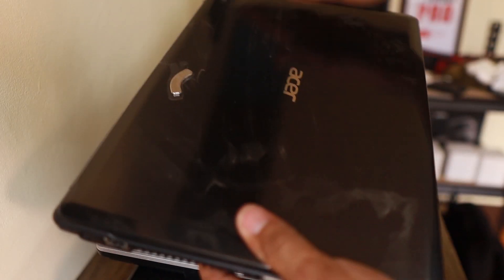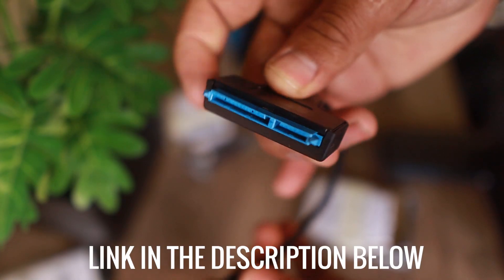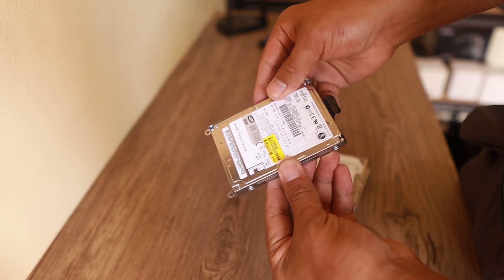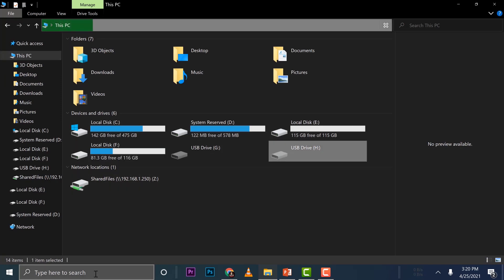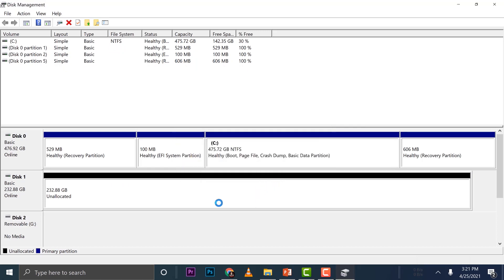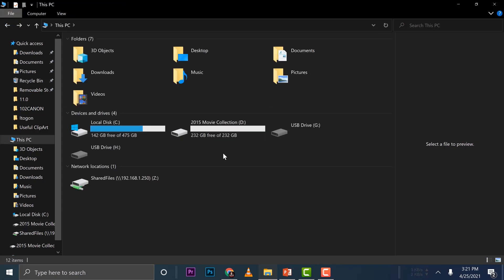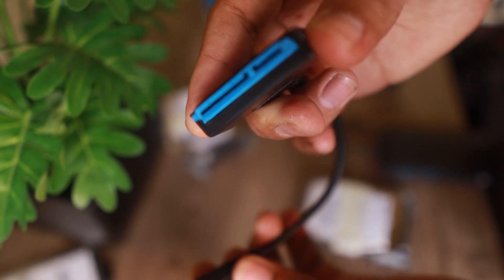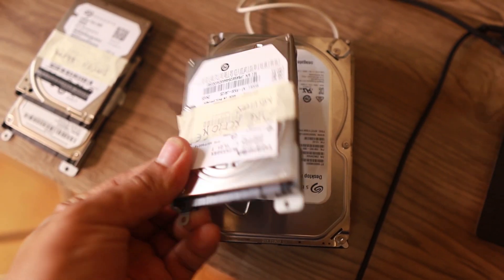Convert Old Laptop Hard Drives to External Storage: Affordable $8 SATA to USB Adapter Guide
SATA TO USB CONVERTER for 2.5-inch drives
SATA TO USB CONVERTER for 3.5-inch drives

Discover innovative ways to repurpose old laptops in this essential guide! If you've accumulated several laptops over time, like I have, there are creative solutions to give them new life. In this video, I delve into practical uses for old laptops, extending beyond the NAS setup discussed in a previous video. Learn how to transform laptop hard drives into convenient archive storage using a USB to SATA converter. This straightforward method allows you to seamlessly switch between drives, making it essential to label them for easy content identification. Note: The USB to SATA converter highlighted here ([link]) is suitable for 2.5" HDDs from laptops. For desktop 3.5" HDDs requiring extra power, I recommend a different type of converter ([link]). Watch now to turn your obsolete laptops into valuable resources.